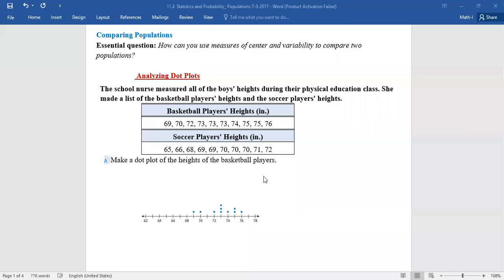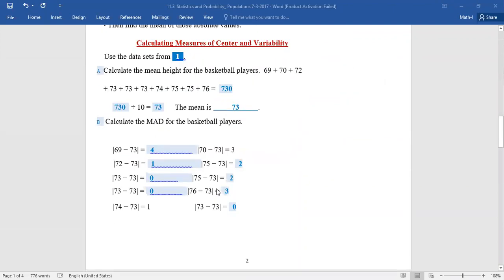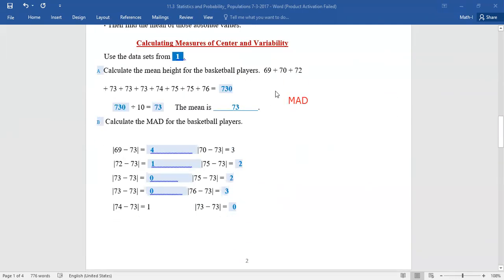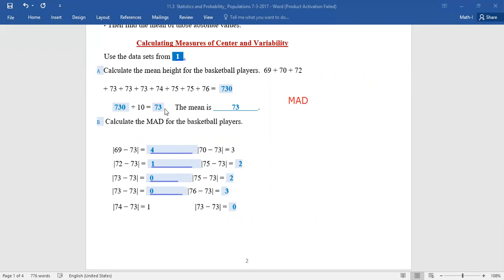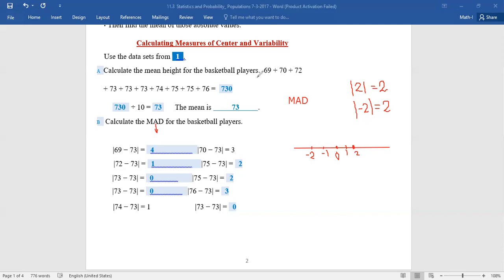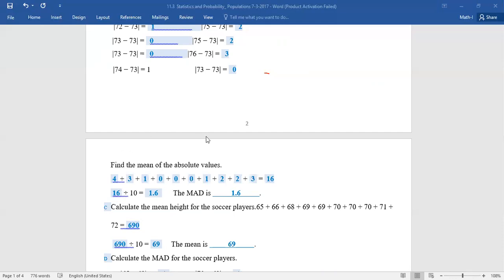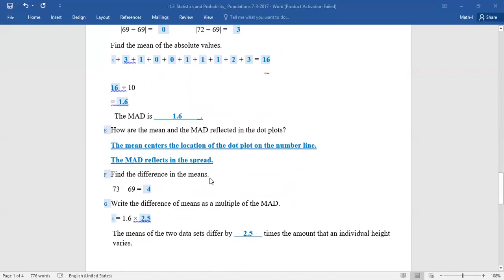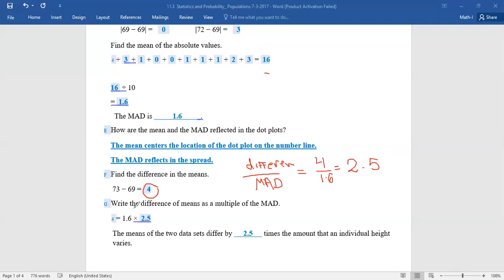Math -Grade 7- Module 11- lesson 11- 3